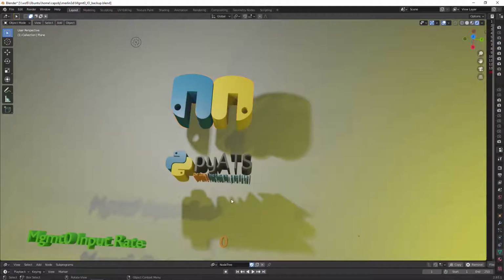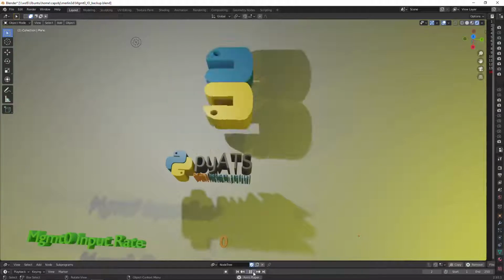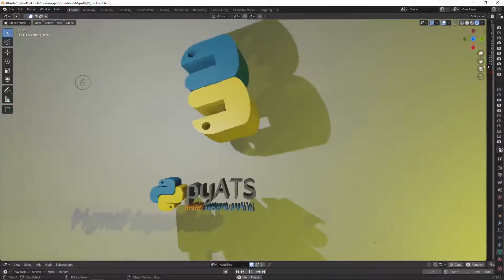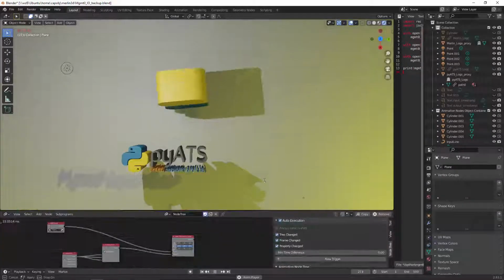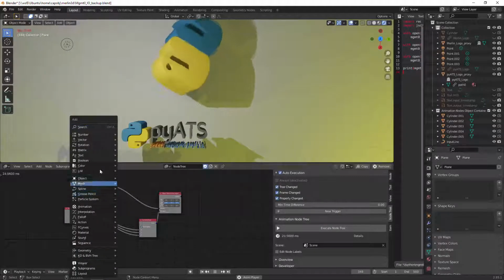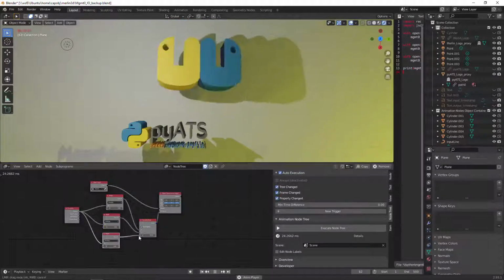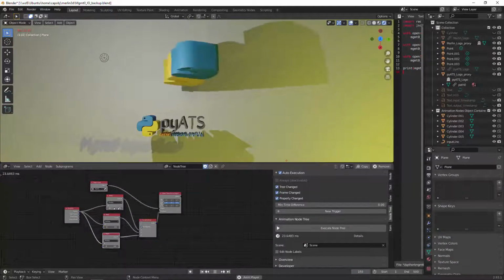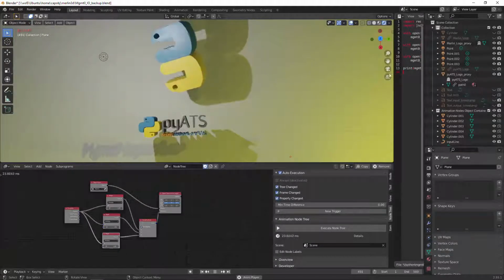Blender - Adding Motion to Animate Logos (1/2)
In this short video I show a working animated 3D logo